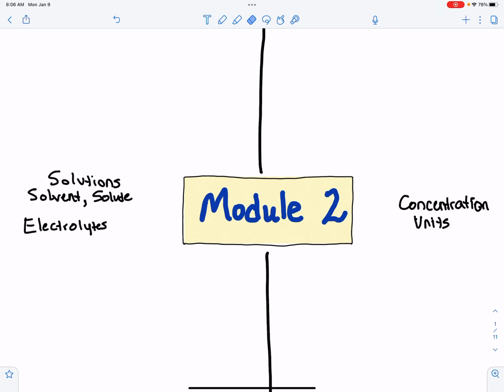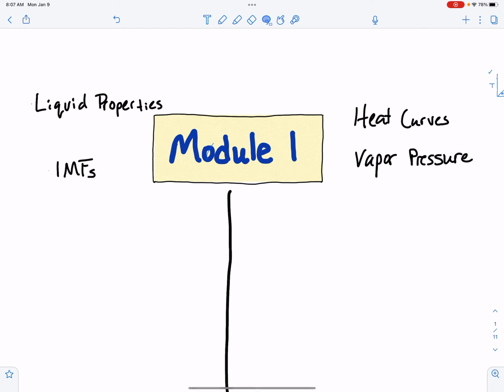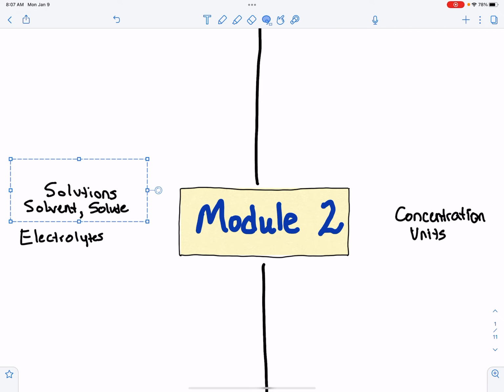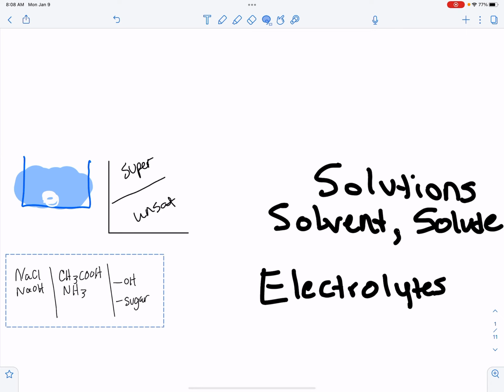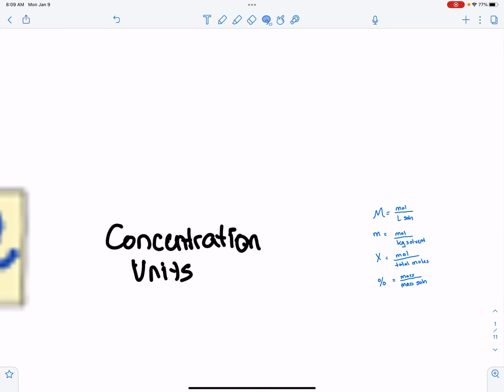Mod 2 overview